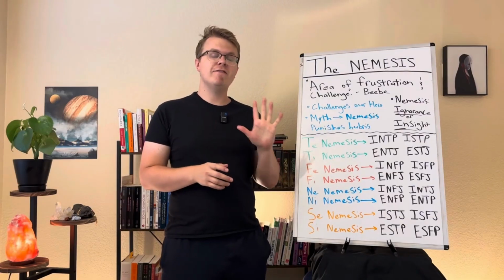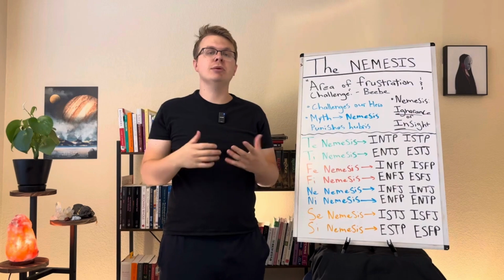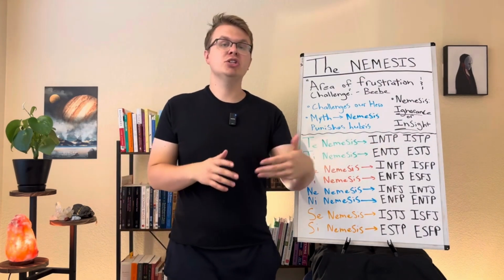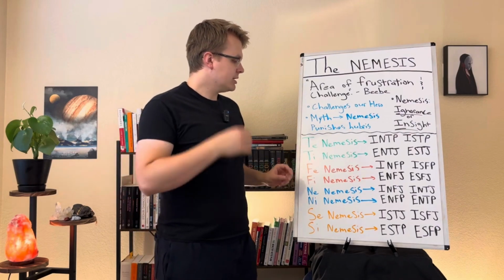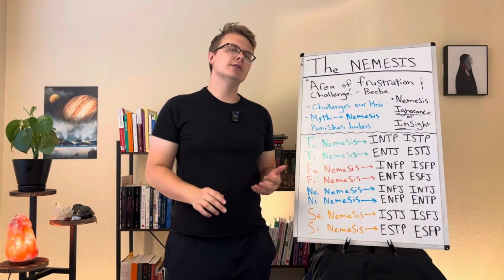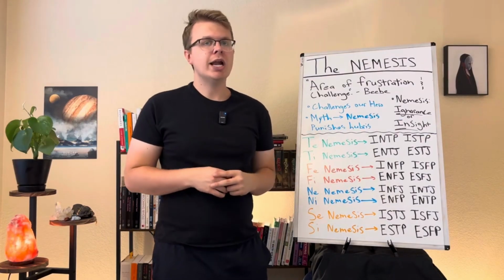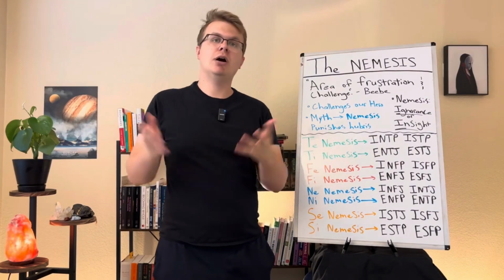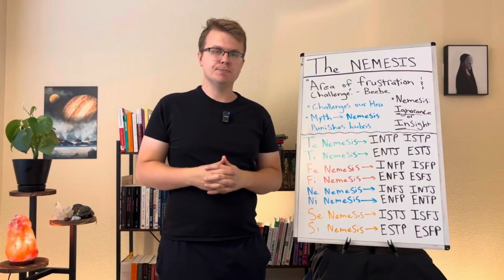The "Nemesis": Friend or Foe?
John discusses the 5th archetype of personality types, the Nemesis. The Nemesis puts tension on the Hero, challenging each type to refine and grow in how they use their top tool. We grow by using it, and stumble when we ignore it. The Nemesis gives each type the opportunity to widen their awareness and develop deeper understanding of their Shadow type.

00:00 What is the Nemesis?
2:57 Te - INTP  ISTP
4:07 Ti - ENTJ  ESTJ
5:09 Fe - INFP  ISFP
6:24 Fi - ENFJ  ESFJ
7:38 Ne - INFJ  INTJ
9:15 Ni - ENFP  ENTP
10:51 Se - ISTJ  ISFJ
12:36 Si - ESTP  ESFP
14:35 Internal Conflict